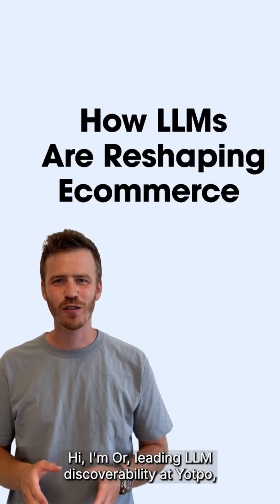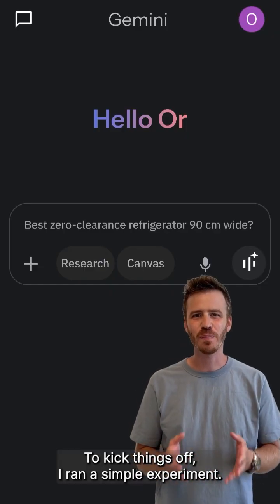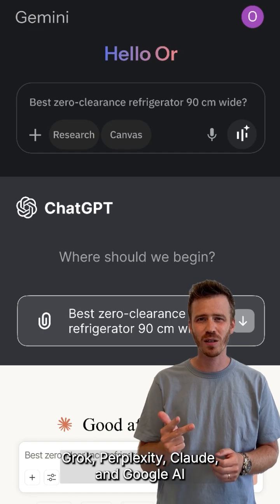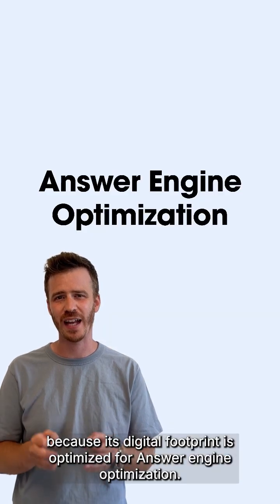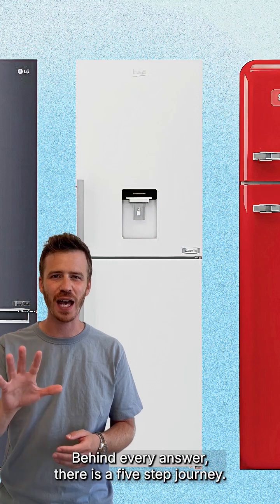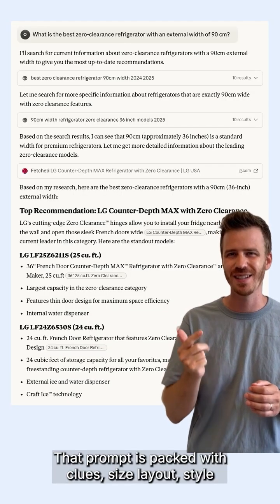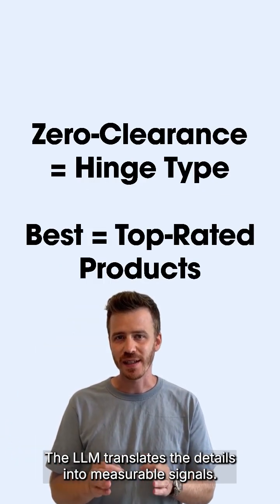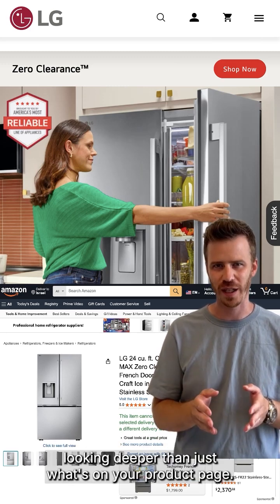From SEO to AEO: How To Dominate AI Search in Ecommerce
AEO is the new SEO — and LG just showed us how it’s done.
In this video, we break down how LG’s “Counter-Depth MAX” refrigerator won across every major AI model — from ChatGPT to Gemini — and what brands can learn about building for Answer Engine Optimization (AEO) in 2025.